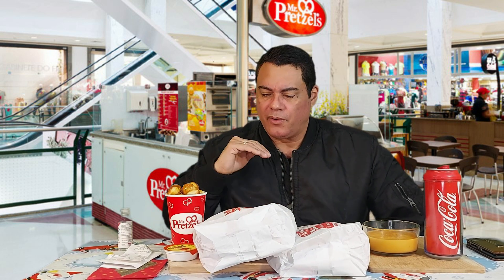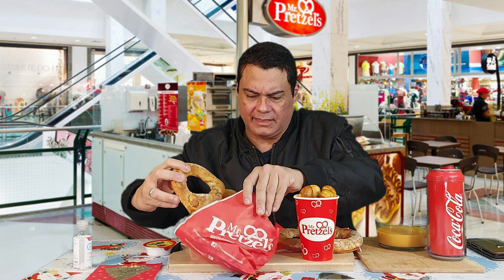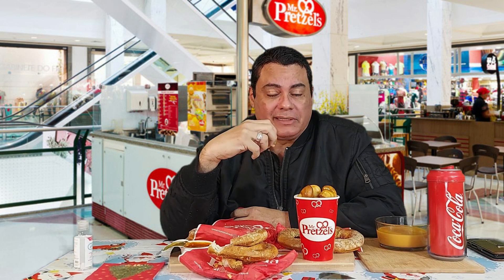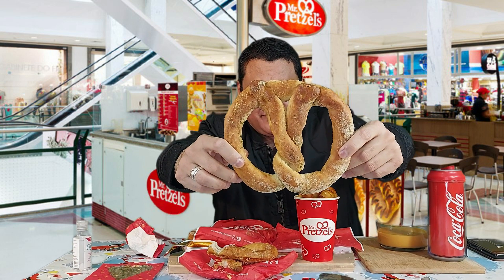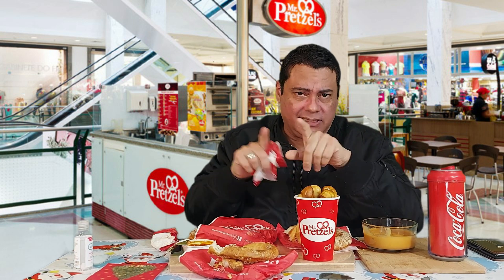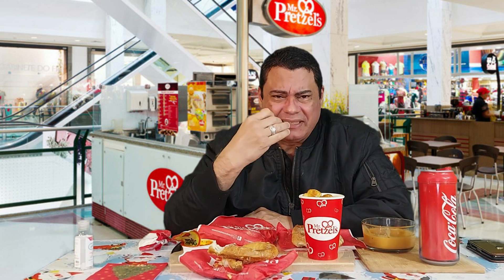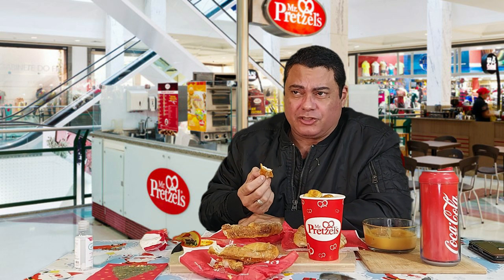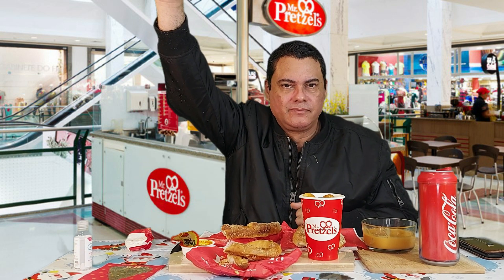Trying for the first time unknown pretzels by Mr.Pretzels